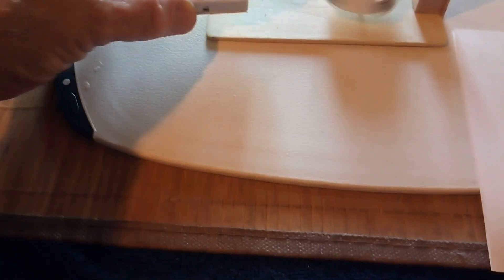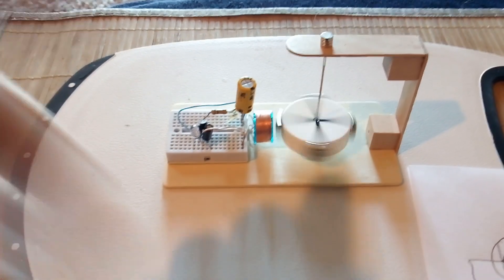Led blinker circuit driving a pulse motor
This is a simple low voltage led blinker circuit that I converted to a pulse motor driver.